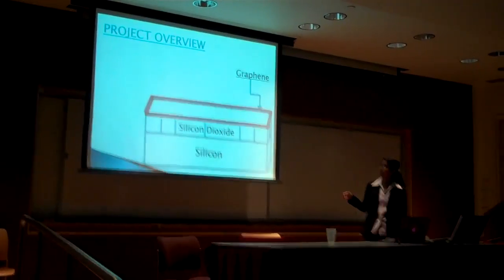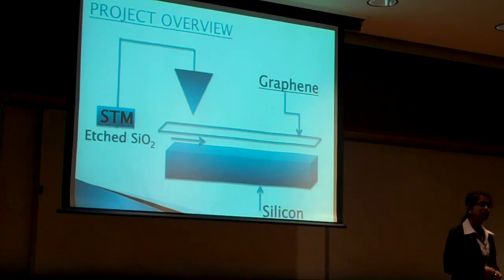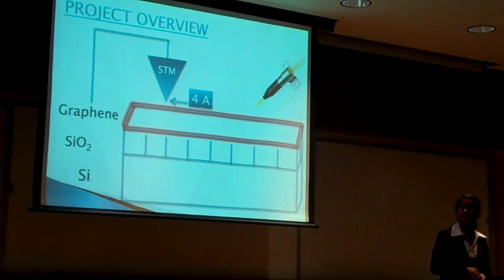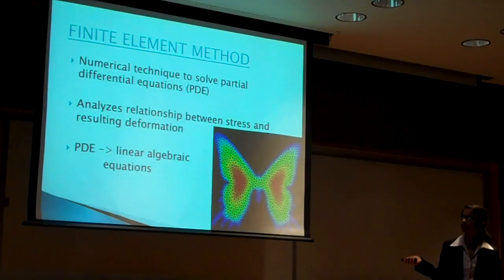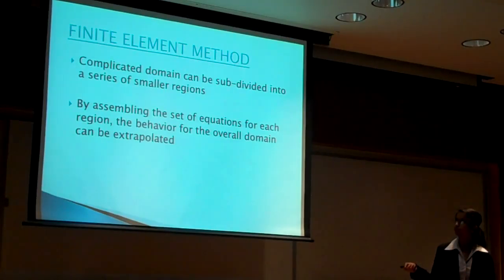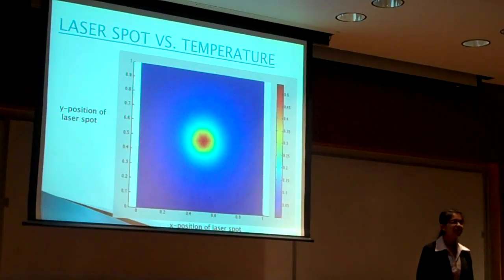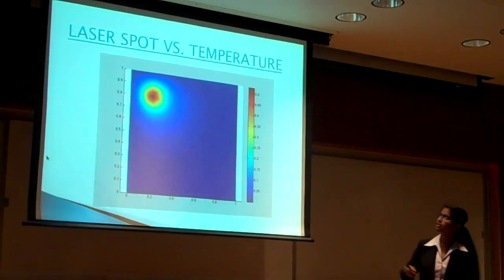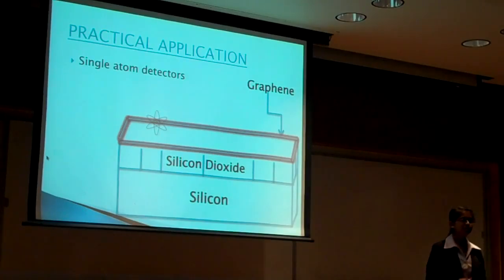SHARP 2012 001 Manassa Gurumoorthi